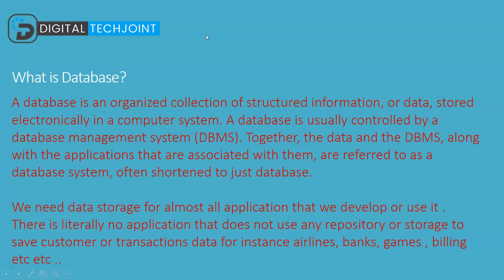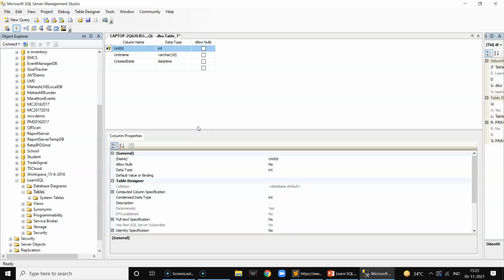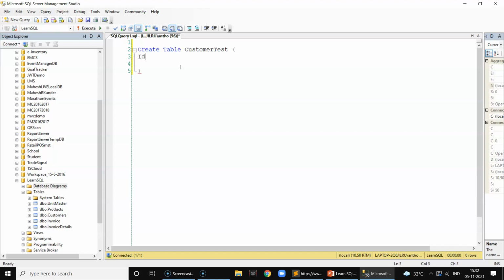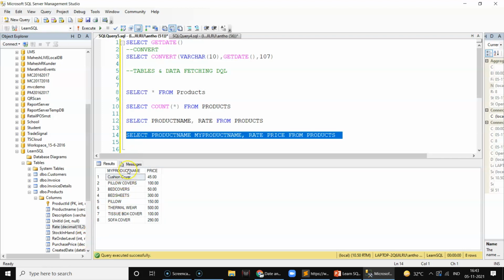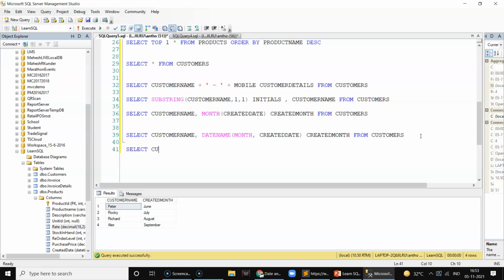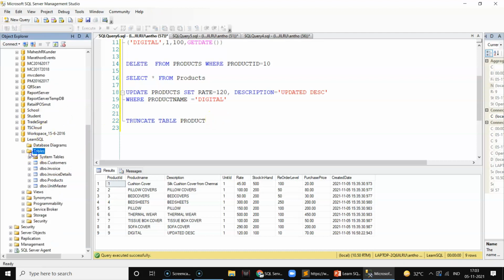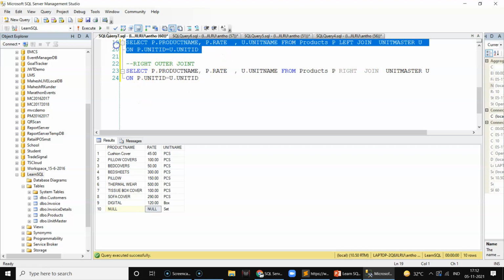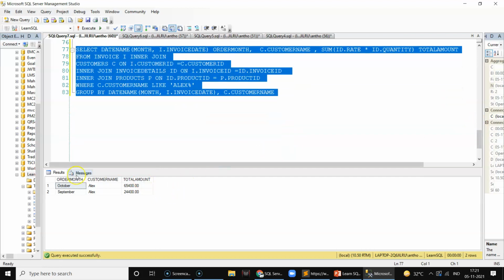Learn SQL using MSSQL Database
The video explains hows to use query language to create and fetch data using Structured Query Language using MSSQL database. This is a kickstart video for beginners new to SQL language and also like to explore how to use MSSQL Console to create database and tables and use SQL to fetch and manipulate data.

Watch other videos on Asp.net core and various DB Integrations